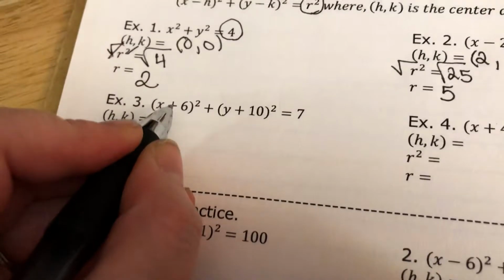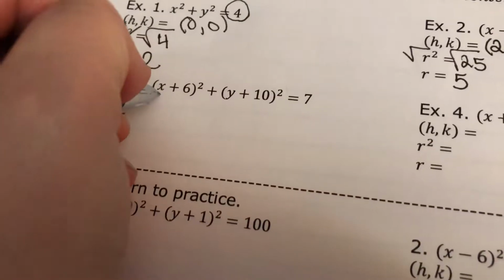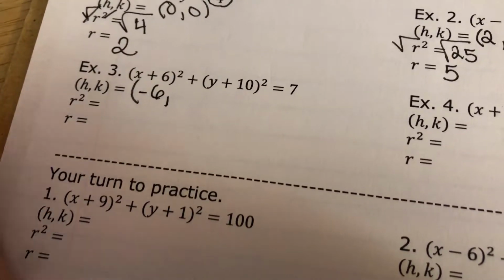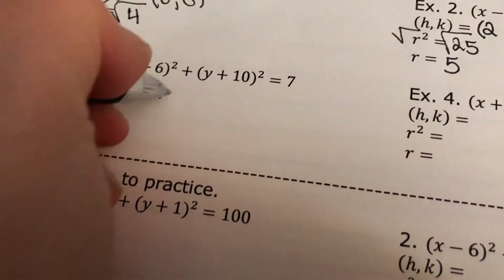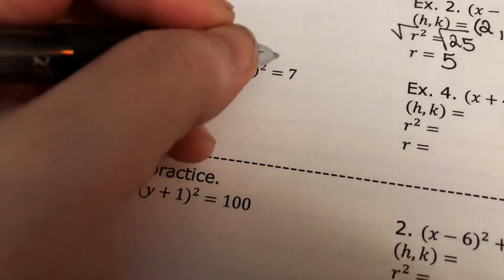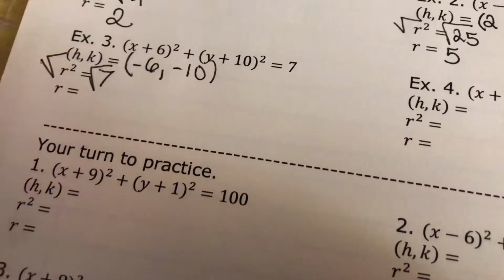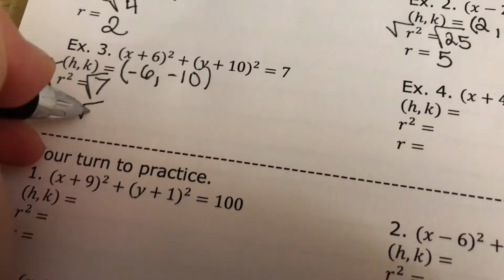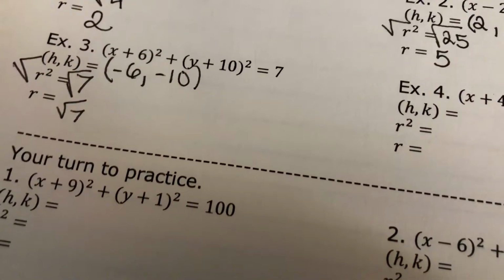Identifying circle and radius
Dont forget to change the signs